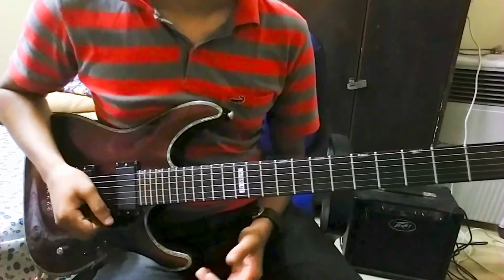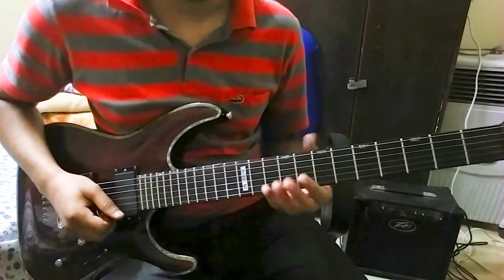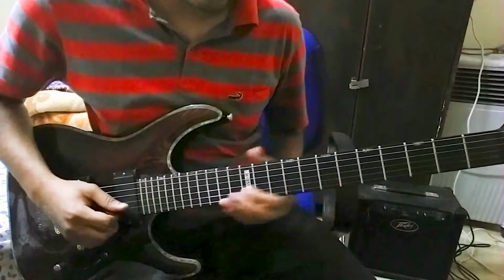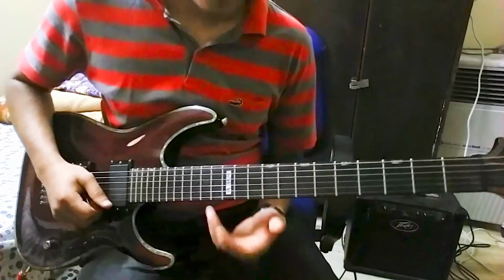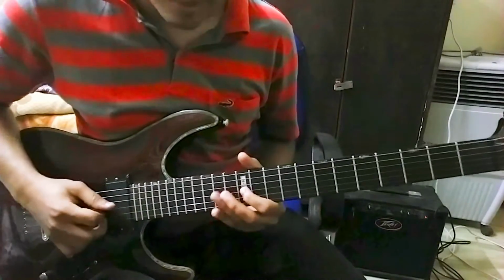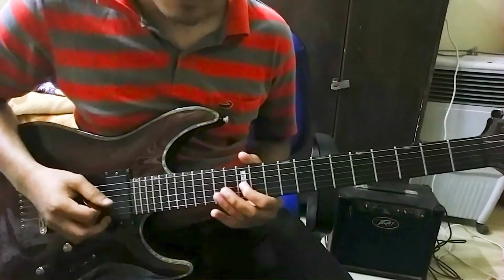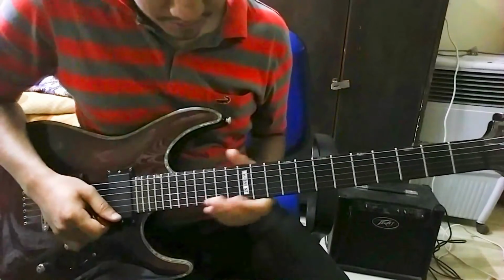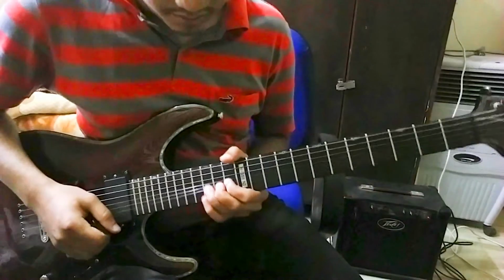MSOTS Ep 5 - Original Solo 1 /w Lesson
Cover of the guitar solo of My Side Of The Story's by MSOTS!
IT also includes a guitar lesson !

Fifth episode of this new series of videos which has guitar playthrough videos of rock and metal songs/solos/different parts.

All instruments composed, tracked, mixed and mastered by Manu Vijayan

Video edited and produced by Manu Vijayan.

Equipment Used:
ESP H-351 NT
Zoom G5
Peavey Rage 158